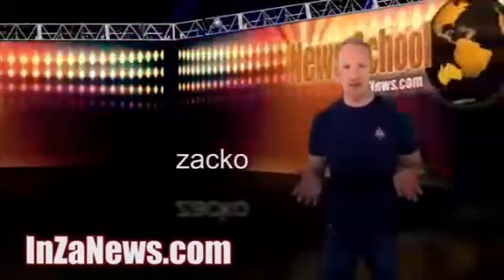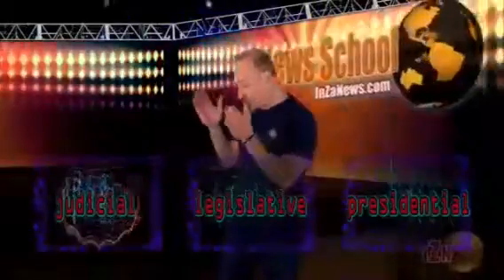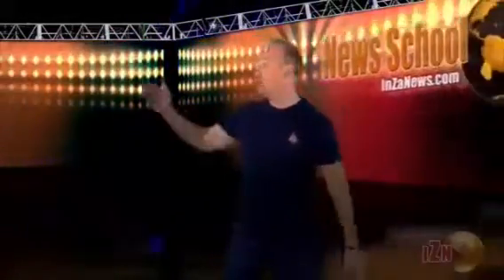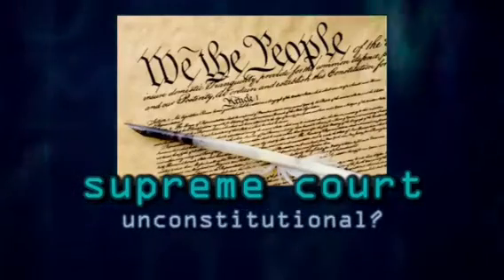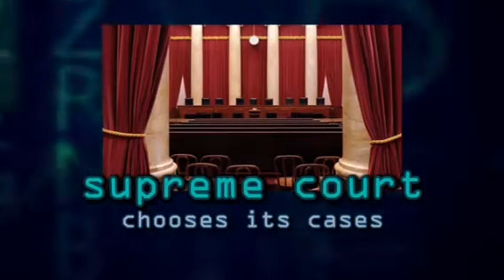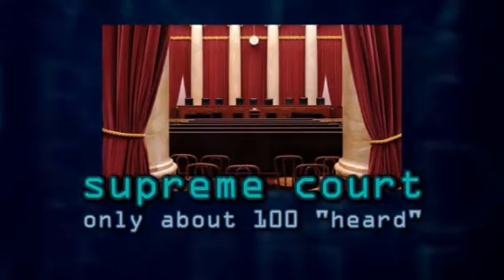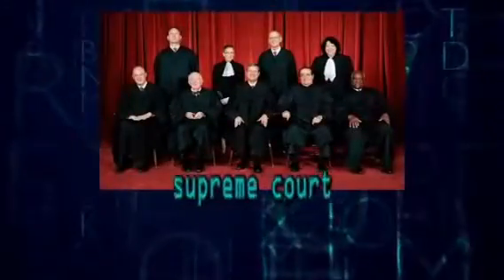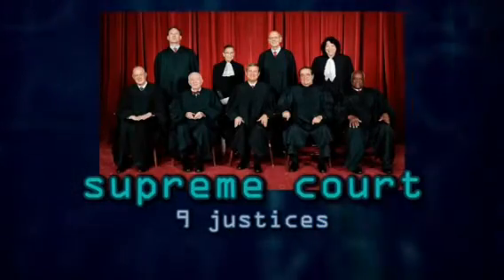R. Kelly "Said" that he is "Fighting" for his "Life"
Understanding the U.S. Supreme Court
Published: August 16, 2013
Category: News & Politics

An indictment
Is a "criminal accusation"
That...

     A "person"

     Or a "abusive form"
     Of people"
     That "work"
     In "government"

      Or a "abusive group"
      Of "people"...

                       Has "committed"
                       A "crime"

When the "jurisdictions"
Decide to "use"

The "concept"
Of "felonies"

Then the "concept"
Of "felonies"
Are...

        The "most serious criminal offence"

When the "jurisdictions"
Do "Not"
Use the ■"felonies concept"■

Then they "often"
Use "that"
Of an ■"indictable offence"■...

                                      An "offence"

                                      That "requires"
                                      An "indictment"

A "formal charge"
Or "accusation"
Of a "serious crime"...

                            An "indictment"
                            For "conspiracy"

A "thing"
That "serves"
To "illustrate"
That...

          1) A ■"system" ■
               Is "bad"

           2) Or a ■"situation"■
                Is "bad"

And that "bad system"
Or that "bad situation"
Need...

              Or "deserves"
              To be "condemned"

The "Jurisdictions"
That ■"Use"■
The "felonies concept"
                              1) "Illinois"

In "jurisdictions"
That ■"use"■

The "concept"
Of "felonies"

Then the "concept"
Of "felonies"
Is..

The "Jurisdictions"
That do ■"Not"■

The "Jurisdictions"
That do ■"Not"■
Use...

Then "it"
Is often "use"

                              An "offence"

                              That "requires"
                              An "indictment"

A "breach"
Of a "law"
Or "rule"

An "illegal act"

State offense vs federal offense

Neither "state offense"
Are in "violation"
Of...

Any "federal law"

         "R. Kelly"
Kelly is "currently"
Being "held"
At...

The "federal Metropolitan Correctional. Center"
In ■"Chicago"■

Because "he"
Was denied "bail"...

On ■"two separate"■...

                     Sex-crimes "indictments"

                     That was "issued"
                      In "federal courts"...

                              1) In "Illinois"

                               2) And in "New York"

        Strategizing
USA TODAY "REPORT"

A "decision"
On "who"
Will try "R. Kelly"
On "sex-crime charges"...

Will it "be"...

          1) The "federal authorities?"

          2) Or the "state authory"?

Will it "be"...

                      1) Illinois...?

                      2) New York...?

                       3) Minnesota...?

So an ■"Illinois state judge"■
Decided "he"
Is going "ahead"

With a ■"trial"■
In "Chicago"

Kelly was a "no-show"
At a "status hearing"

In "Chicago"
On "Cook County's multiple counts"

Of "sexual assault"
Pending "against"

The "R&B singer"
Since "February 2019"

According to "Chicago's WTTV"
Cook County judge...

                ■"Lawrence Flood"■

                Who "has"
                Been "pressing"
                To "move"
                The "state's case"...

He was "Not"...

                        "Pleased"

                         That "Kelly"
                         Was "absent"

He "has"
To be "here"

Flood "told"
Kelly's "lead defense attorney"...

                                       "Steve Greenberg"

EXPOSED: DEMOCRATIC PARTY *EXPLOITS* R.KELLY TO MANIPULATE BLACK VOTES! [POLITICAL AGENDA]!
Published: May 3, 2019
Category: People &Blogs